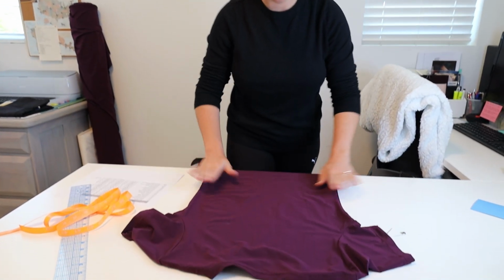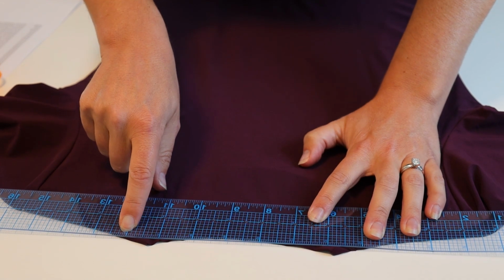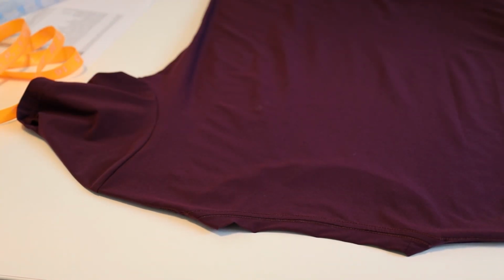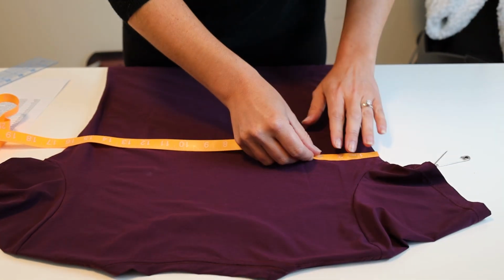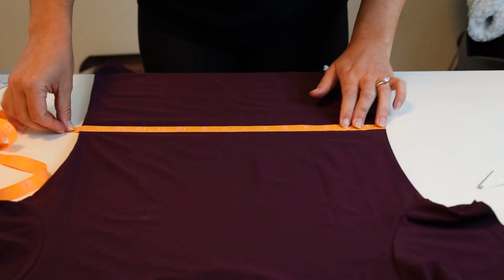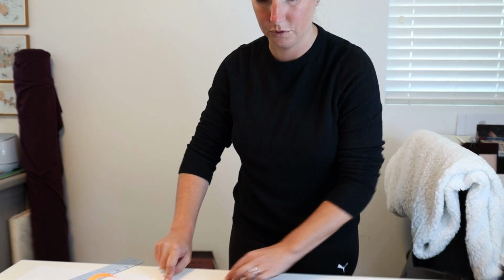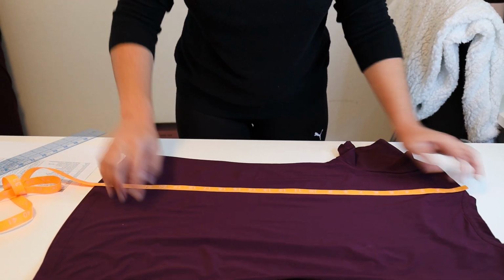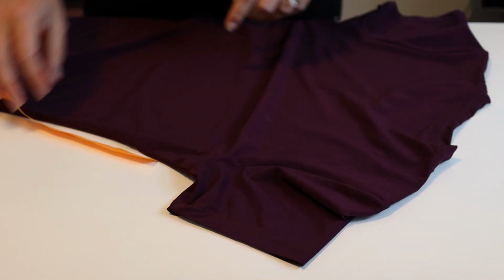How to Measure a Top or T-Shirt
Measuring a pant from top to bottom before each fitting is a very important part of the apparel development process. If you can measure before the garment is ever put on a body, you'll be able to capture the factory standards that you need.

0:00 - Measuring Waist and Hip Circumferences
1:16 - Measuring Leg Circumferences: Thigh, Knee & Opening